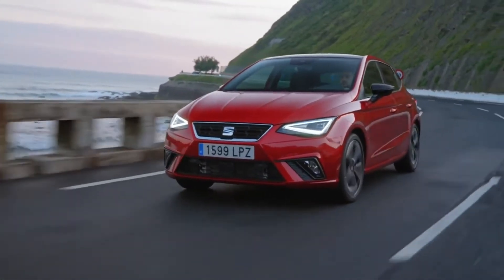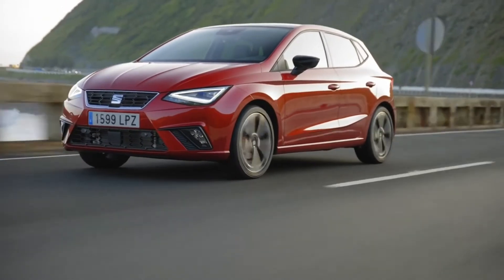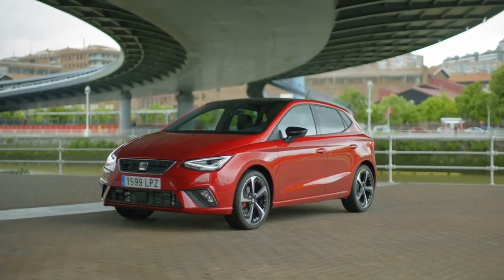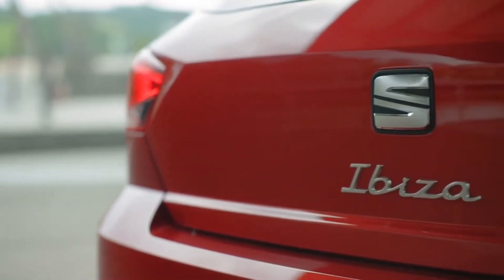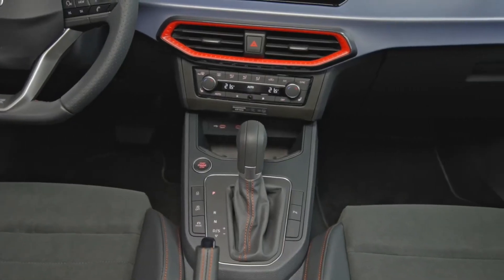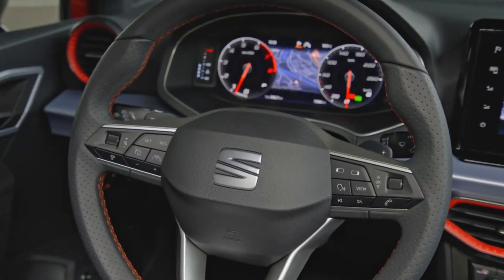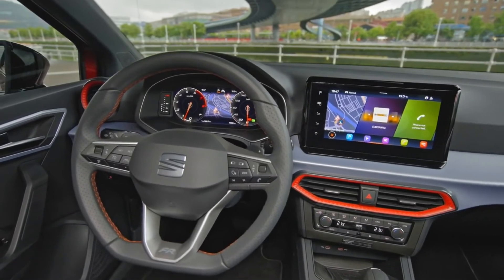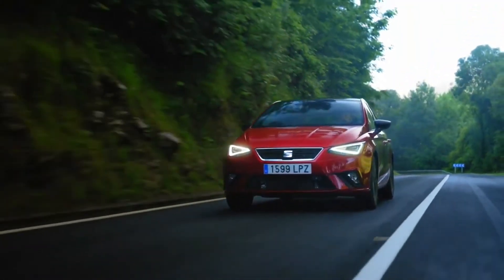Seat Ibiza Facelift Review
Hello everyone. Welcome to Everything Cars and More. Today I am going to review the new Seat Ibiza Facelift.

Welcome to Everything Cars and More. ECAM is a car YouTube channel that reviews cars and car technology along with car news about spied cars and important news for example a car recall. My goal is to make ECAM a go-to place for car reviews. As time moves on and more subscribers come in the videos and content will get better because I will be recognized by car manufacturers which means i can drive press cars so please subscribe